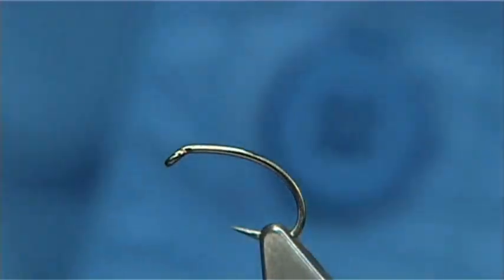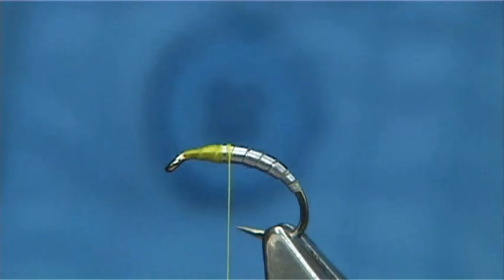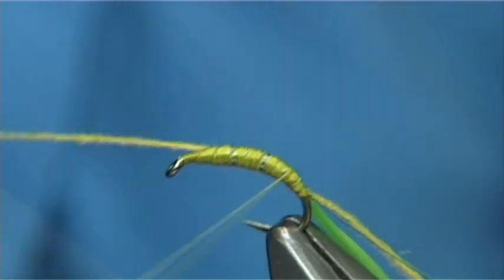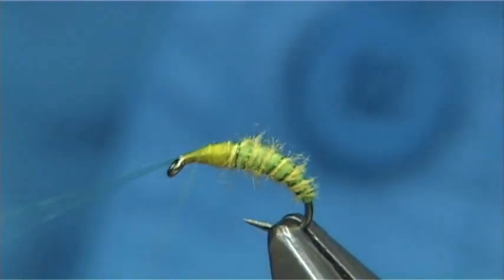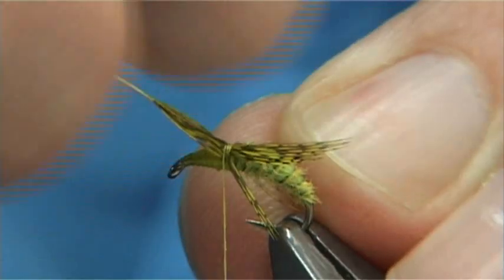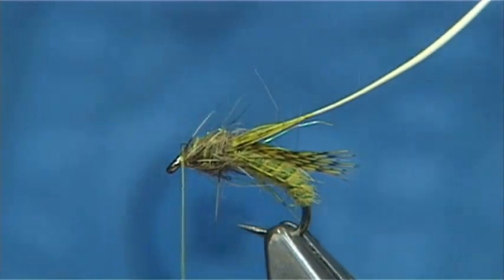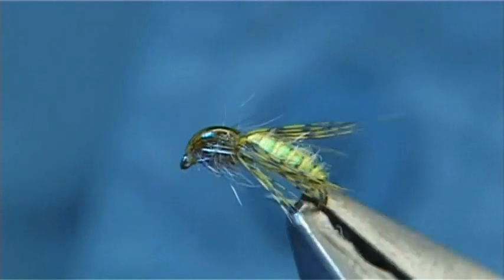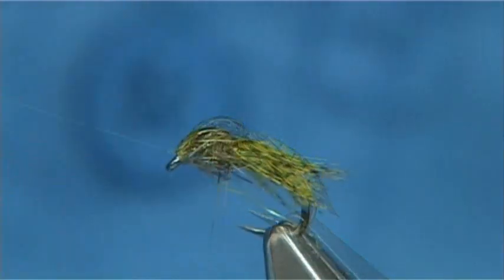Tying a Small Chunky Caddis Pupa by Davie McPhail.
Materials Used;

Hook, Kamasan B110
Underbody, Lead Tape
Thread, Uni-8/0 Yellow
Rib,  Green Wire
Body, Veniards Chartreuse Stretch Floss and Herl Bleach and Dyed Yellow
Legs, Dyed Yellow Partridge Hackle
Thorax Cover, Dyed Yellow Partridge Hackle and UV Resin
Thorax, Fox Squirrel and Hot Yellow Lite-Brite Mixed